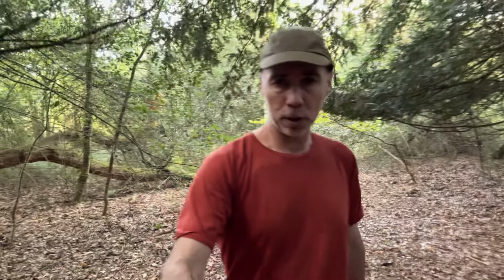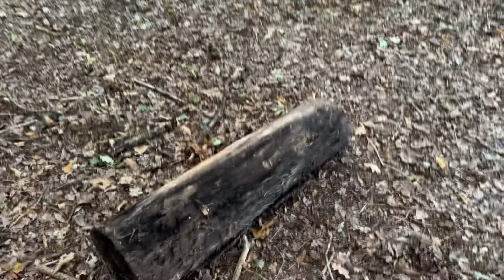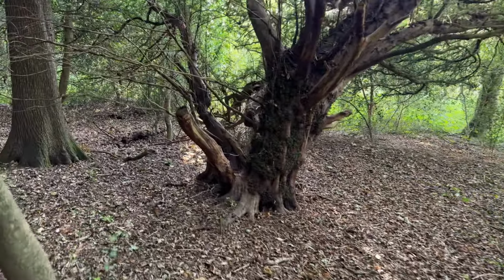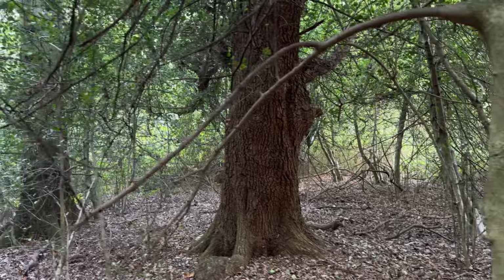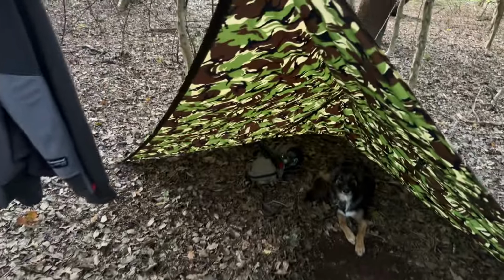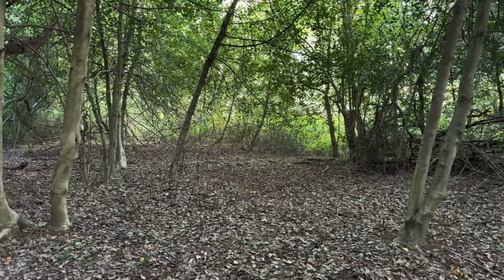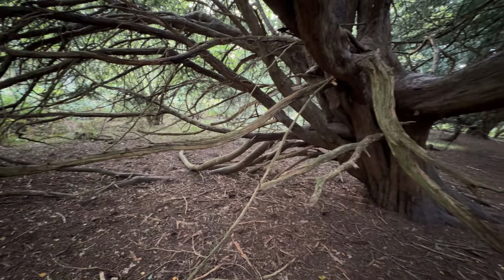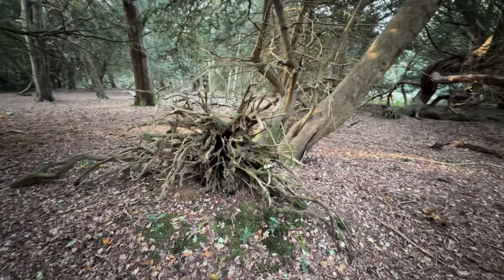Nomad Tips: Finding a SAFE Winter Camp - Part 3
In this video, I’m out among the yew trees, sharing a few tips on how to find a safe woodland camp and explaining my floating plow point tarp configuration. 🌲
The yew forest has a unique feel — peaceful but also a place to be cautious. I talk about where to pitch safely, what to avoid under certain trees, and how the floating plow point tarp keeps camp flexible and dry without needing heavy rigging.
Whether you’re camping long-term in the woods or just exploring new setups, this video will give you practical insight into safe woodland camping and lightweight shelter configurations.
If you enjoy nomad life in the woods, tarp setups, and learning practical outdoor skills, this one’s for you. 🐾